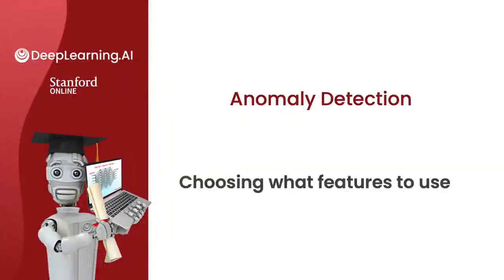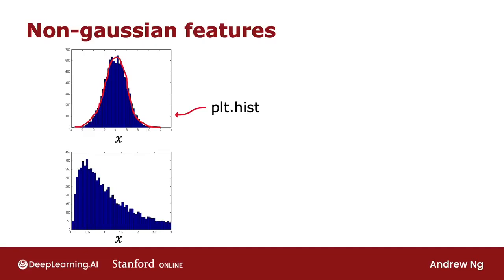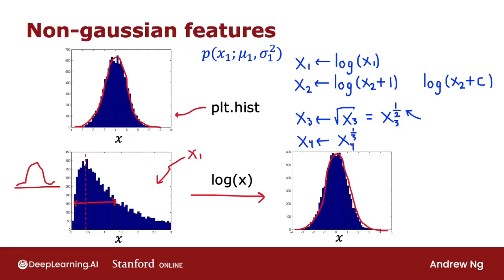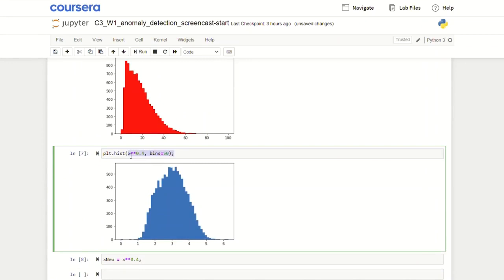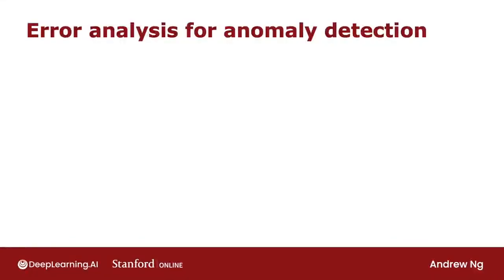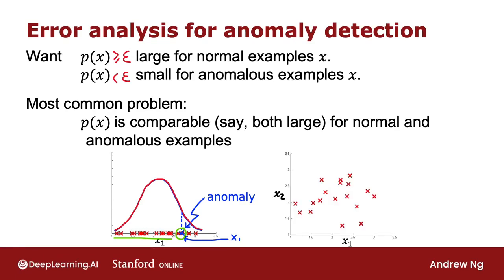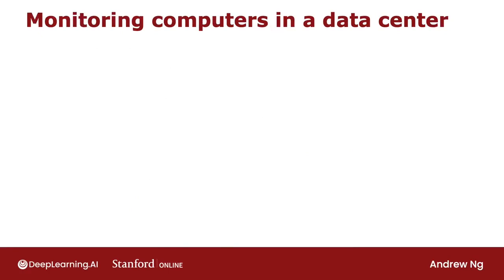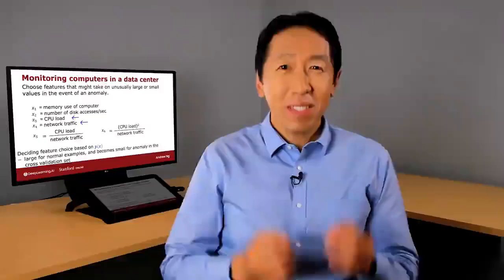P76 选择要使用的特征【2024公认最好的 | 吴恩达机器学习 | 教程 | Machine Learning Specialization(超爽中英!)】